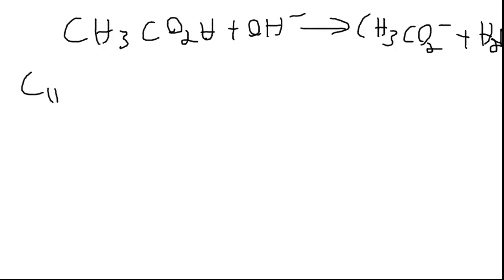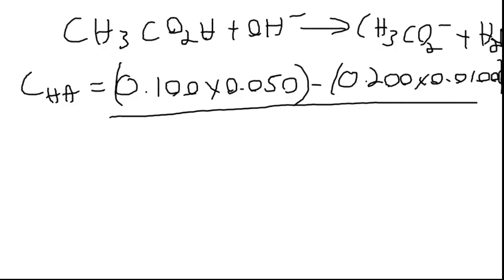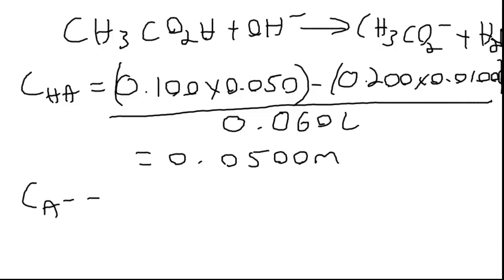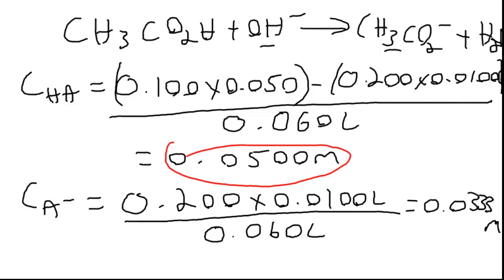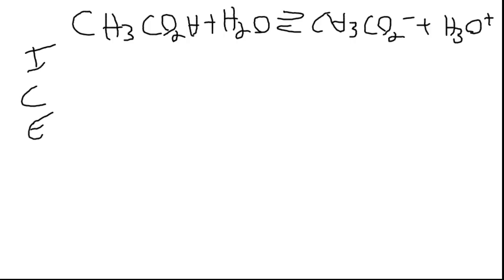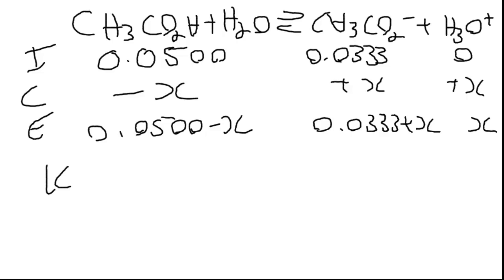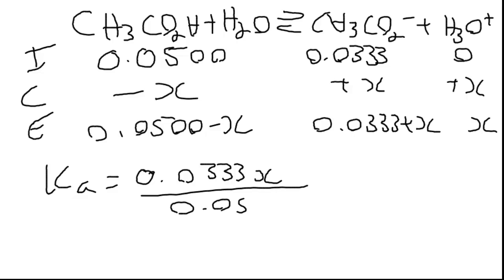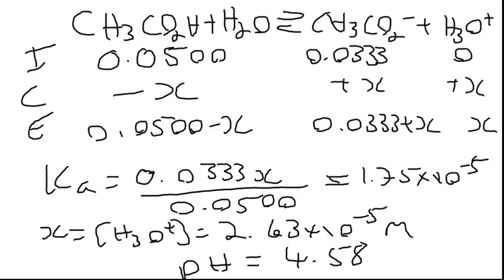chapter9-3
Weak acid strong base titration. Buffer region calculation